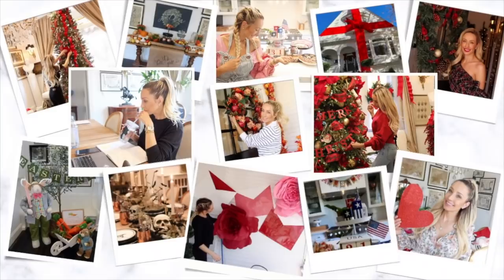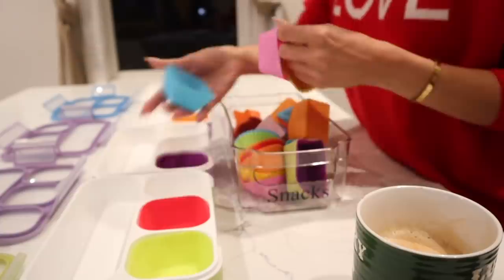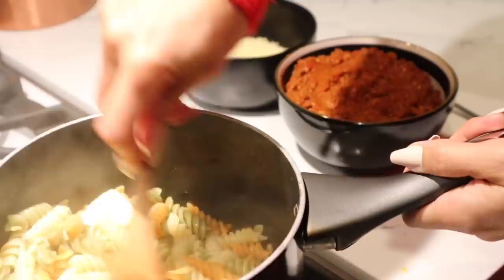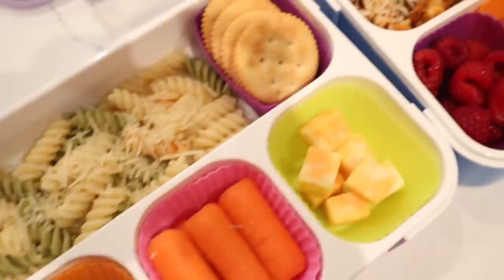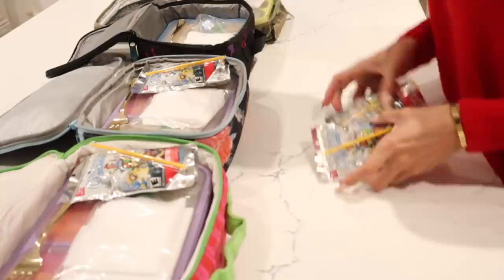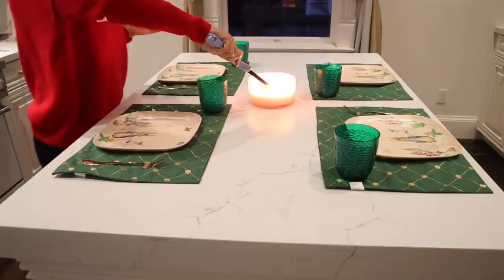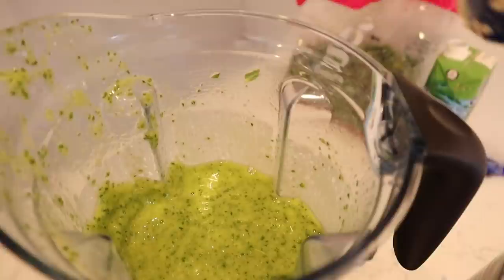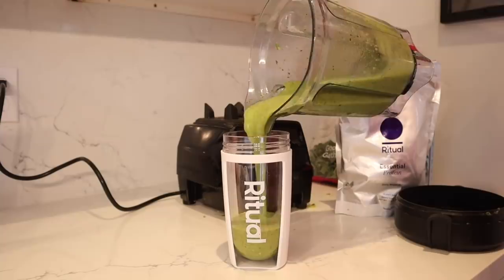5AM ROUTINE // GET READY WITH ME // MOM OF 4 // BENTO BOX LUNCH FOR KIDS // COMPLETE BREAKFAST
LINKS:
Coffee Maker
Bento Boxes
Bento Box Cups
Crepe Pan
Green Starbucks cup
Tiny Bento Box Forks

Planning / Organization
Plastic Sleeves

My Brevite Bag - Boulder Tan (color)